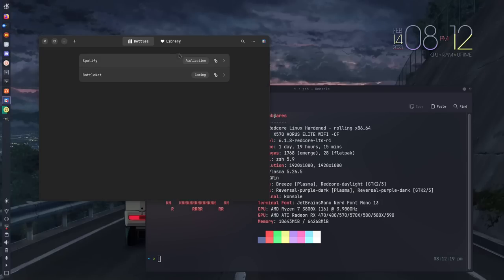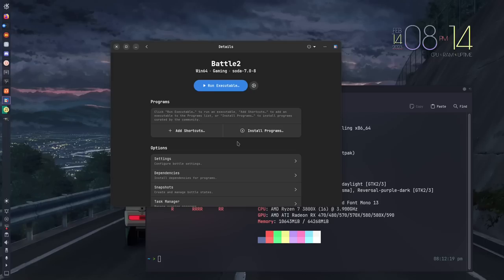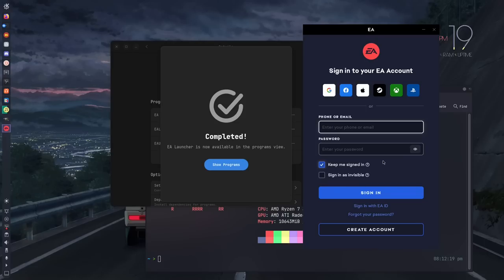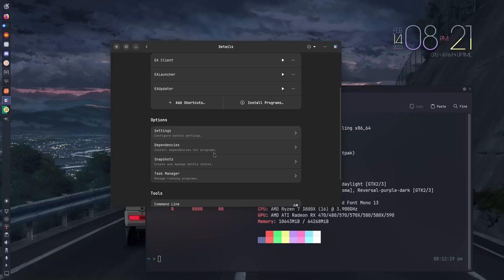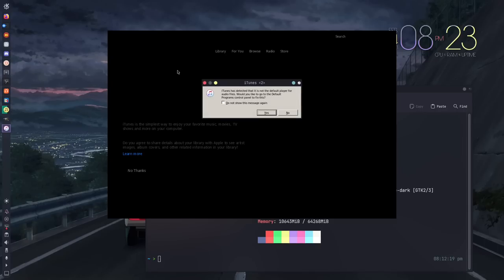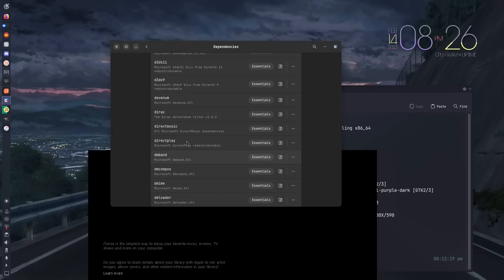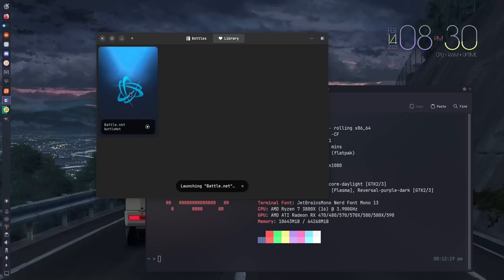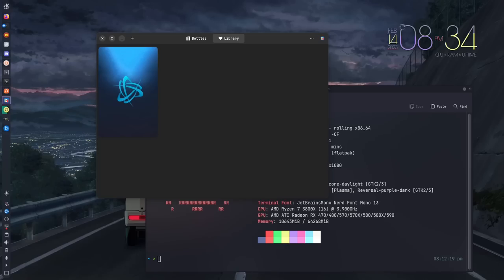I Installed iTunes...On Linux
Today I talk about using Bottles to install Windows games and applications on Linux, the easy way.

Time Stamps
0:00 Intro
2:48 First Look at Bottles
2:53 Installation
3:41 Creating Your First Bottle
8:45 Let's Install iTunes
11:00 Troubleshooting
12:46  Settings
13:42 Killing and Deleting Bottles
14:15 The Library
14:29 Launching Battlenet and Hearthstone
17:18 Conclusions